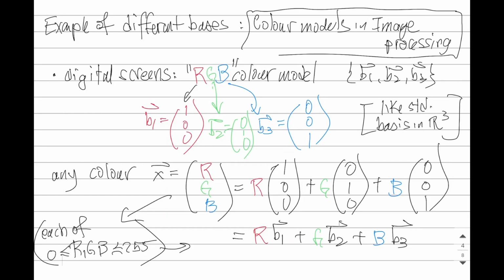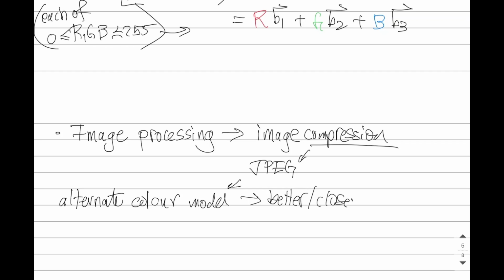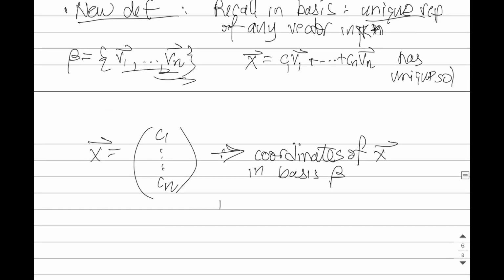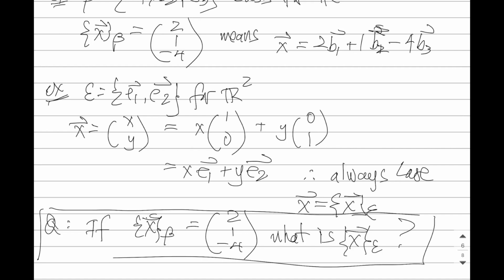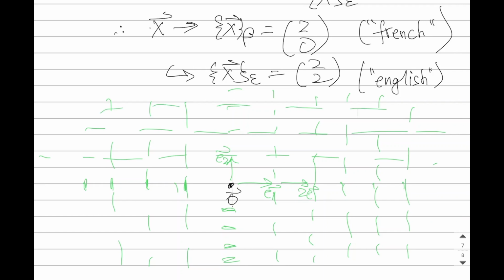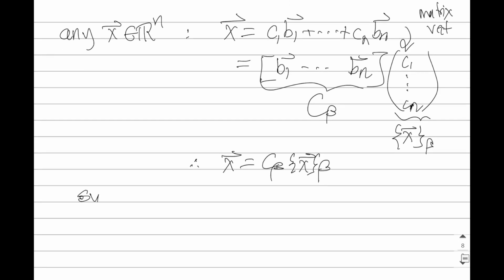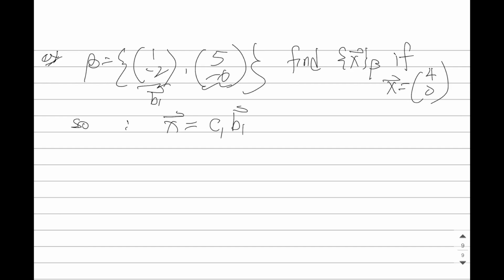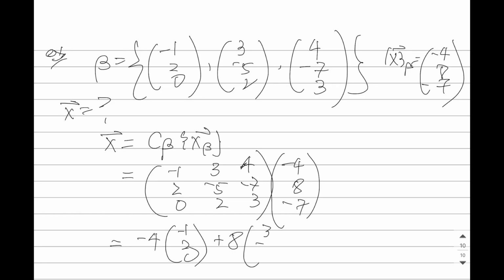MATH 2210-Sec 3.2-Coordinates and Change of Basis (Part 2 of 2)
See Austin Chapter 3.3 for a wonderful example of changing basis in the context of colour models in computer graphics.